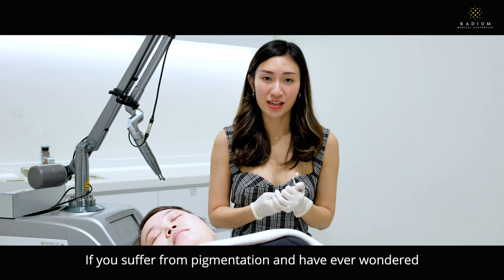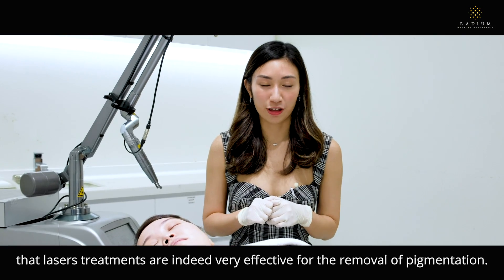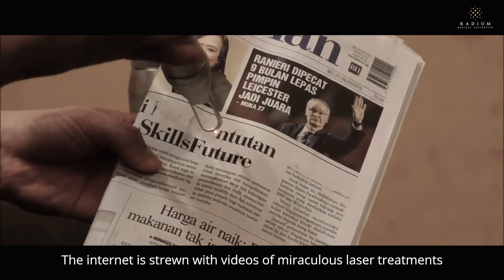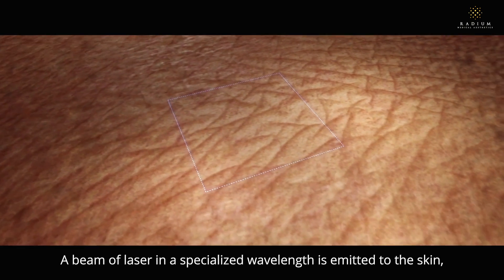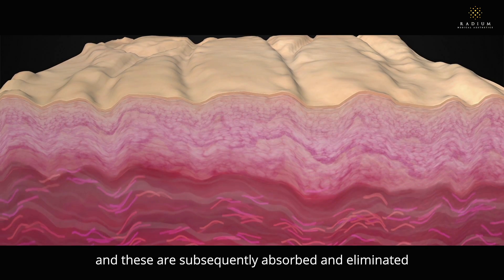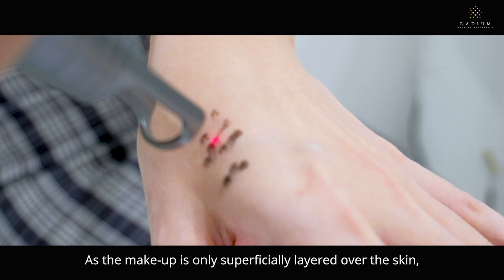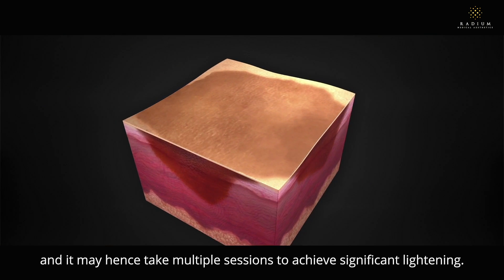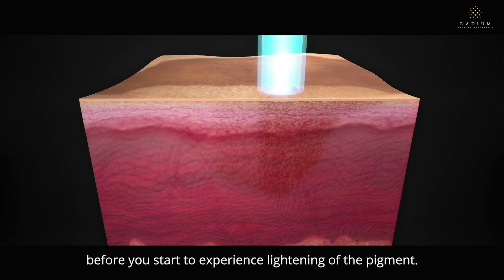Debunking Myths About One-Time Pigmentation Treatment Using Lasers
If you are searching on the internet for pigmentation removal treatment, you may perhaps come across some videos of miraculous laser treatments showing the immediate disappearance of pigmentation with a single pulse of laser.

The bad news is that these videos are not an accurate representation of what your pigmentation treatment will be!

Watch this video to find out more from Dr. Jody why these videos are misleading and what you can expect in reality when you go for a pigmentation removal treatment.